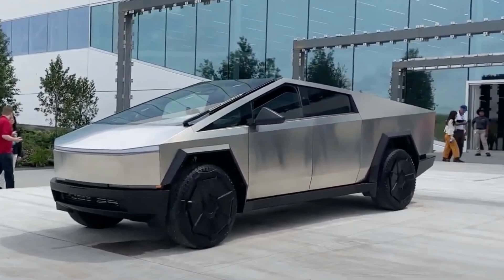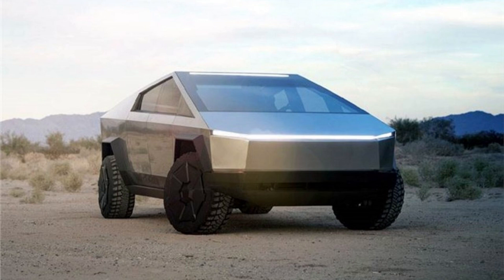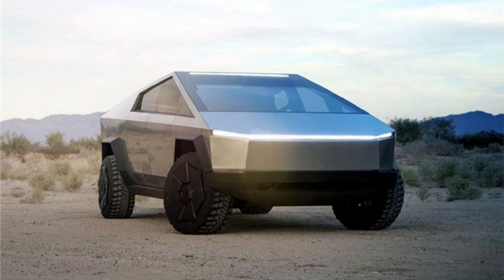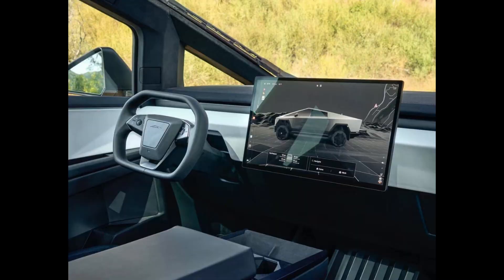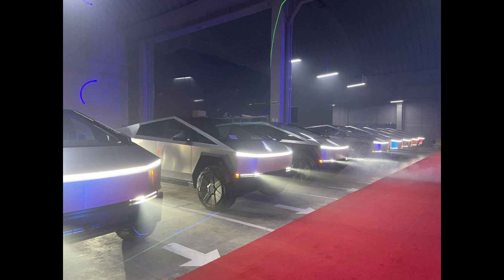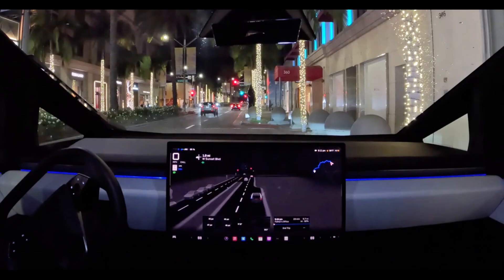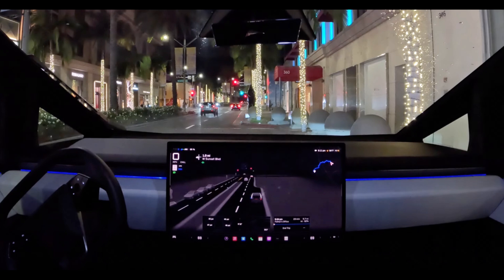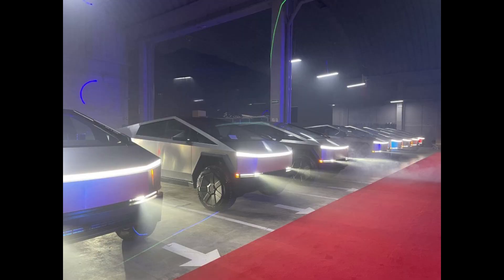The Tesla Cyber Truck Cannot Compete: Here's Why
The Cyber Truck is not your average pick up truck. Hence, it is not suitable for the average pick up trucks jobs and duties.